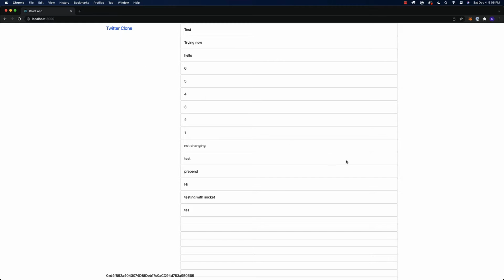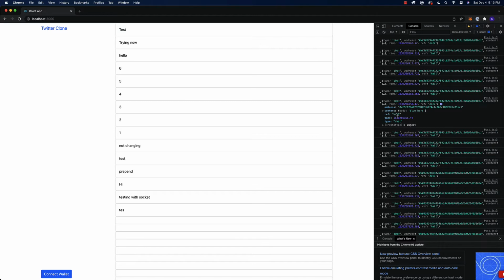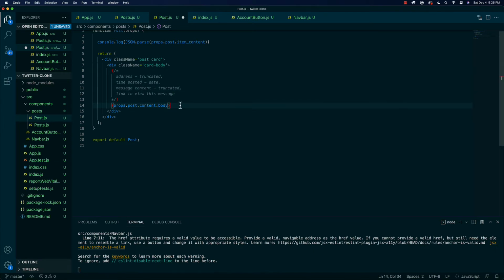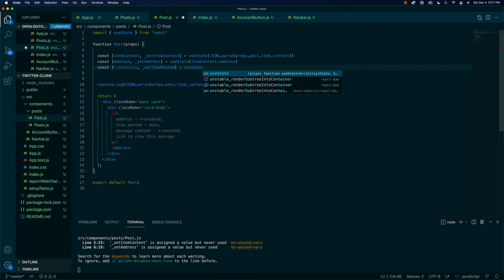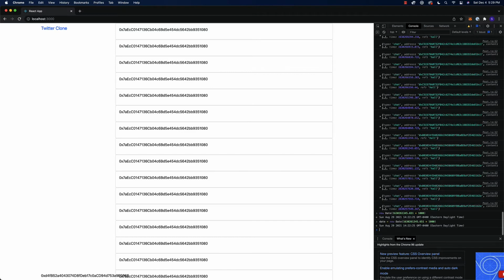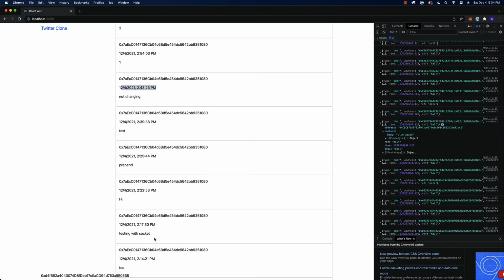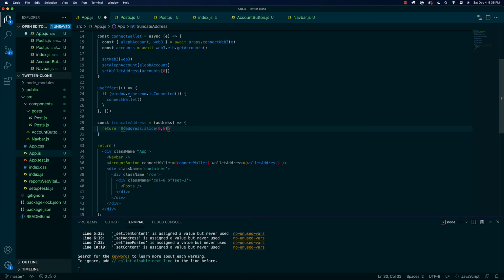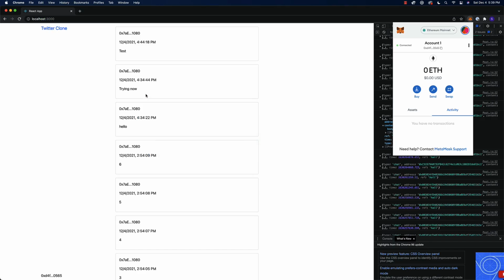React.js Tutorial | Building a Decentralized Twitter Clone with React.js - Part 2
In this React.js Tutorial, we'll walk through how to use React.js to build a Twitter clone that uses the Aleph.im network for decentralized data storage.

In part 2, we keep going with a bit of layout work and starting working on showing more data.